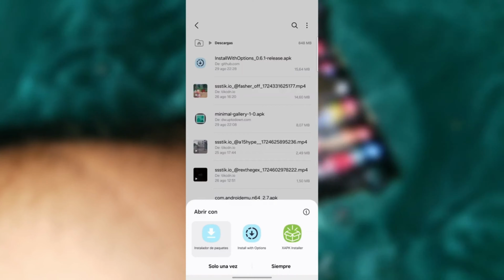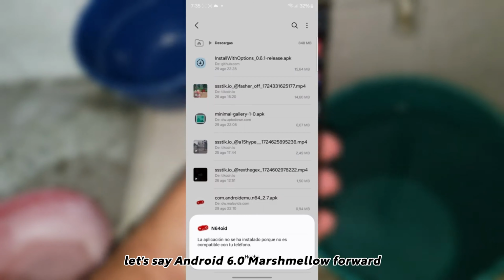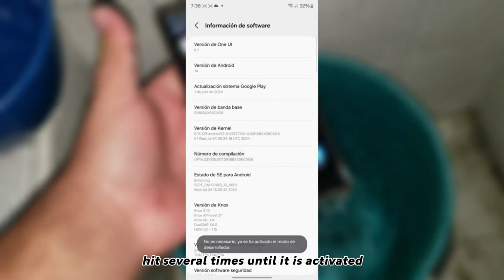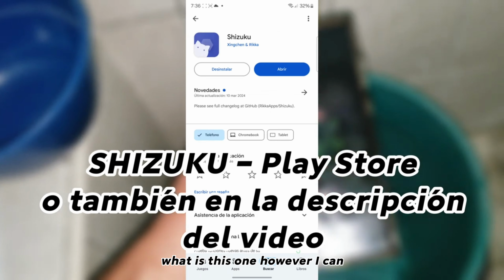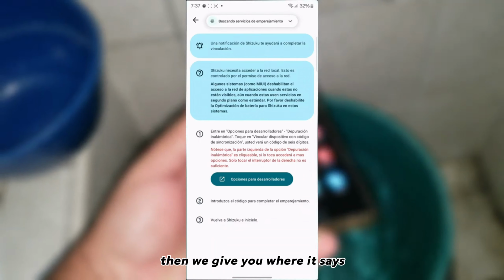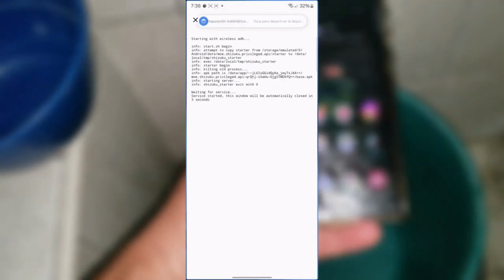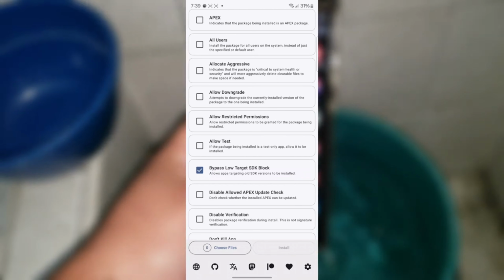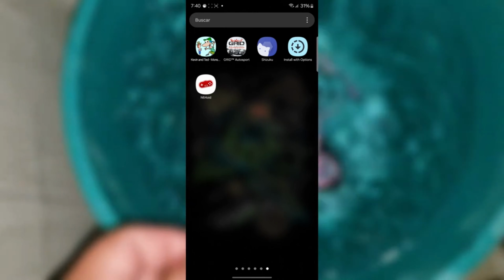The app has not been installed because it is not compatible with your device - DEFINITIVE SOLUTION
Hello everyone, in this video I show you how to solve the installation problem from your cell phone, tablet or other Android device when installing the app a message appears "The application has not been installed because it is not compatible with your device" and this is the definitive method for those who had problems with the other video.